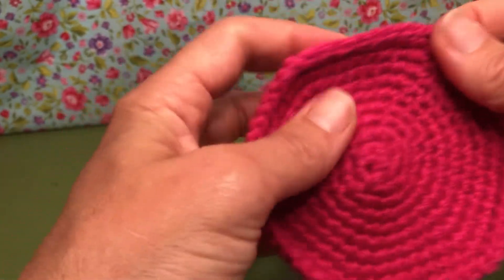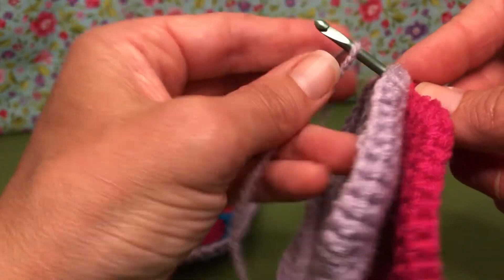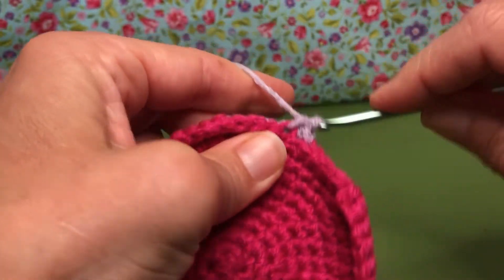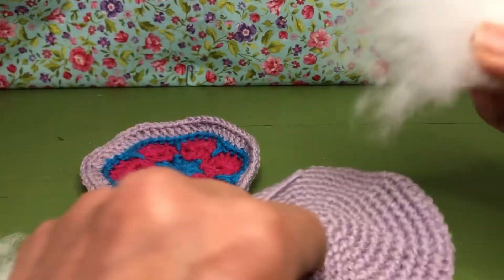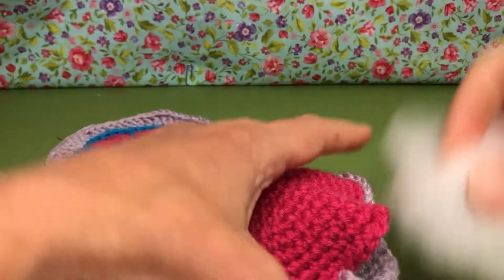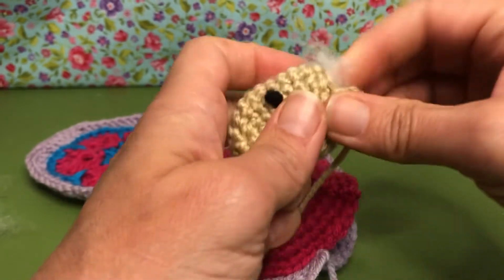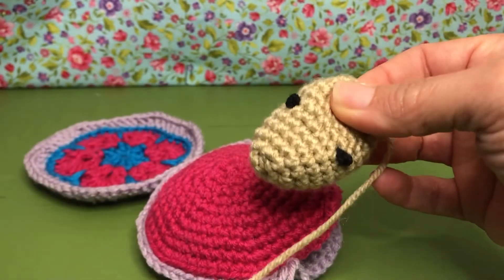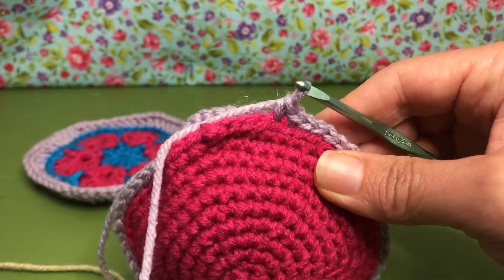Crochet Sea Turtle Joining Inner Shells & Stuffing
You will need:
Size F crochet hook
3 different colors worsted weight yard for turtle shells
tan worsted weight yarn for legs, head and tail
plastic eyes or yarn to make eyes
scissors
yarn needle
poly fill stuffing

Take two inner shell pieces with right side facing out and place on top of each other
sc through  top loop of bottom shell and both loops of top shell using the color from round 5 of flower shell
stop 3/4 of the way around and stuff, continue to join shells
join with sl st, do not fasten off